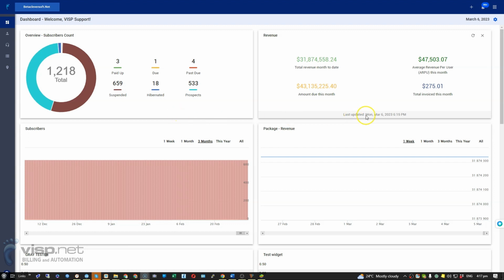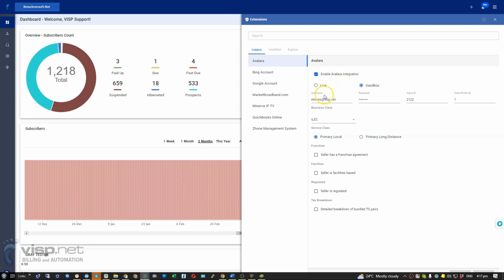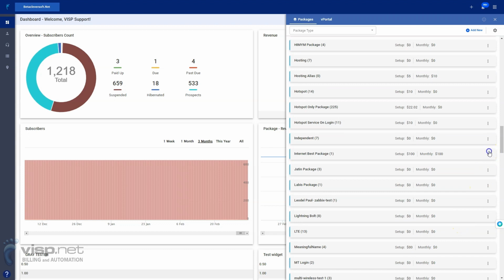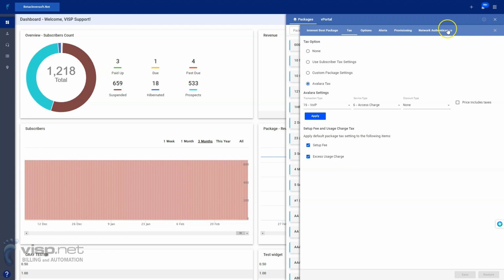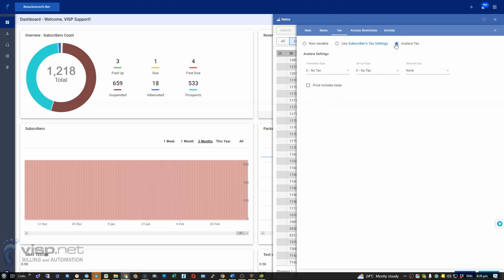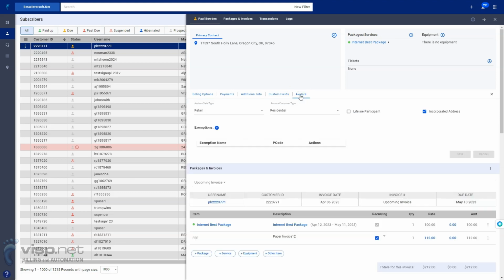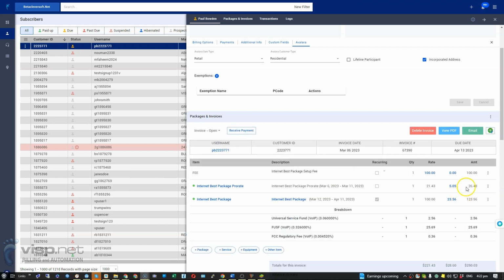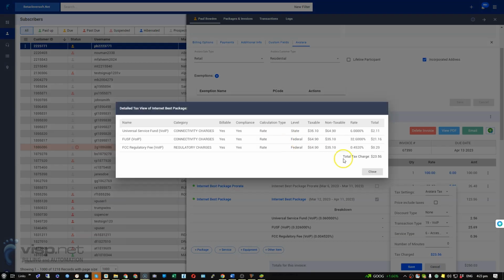Lesson 5: Avalara Setup Process Review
The integration with Avalara allows you to access up-to-date information on changing tax laws for different states, cities, or counties.

It then allows you to automate the tax calculations applied to invoice items in VISP, depending on the nature, the type, and the coverage of your business and services.